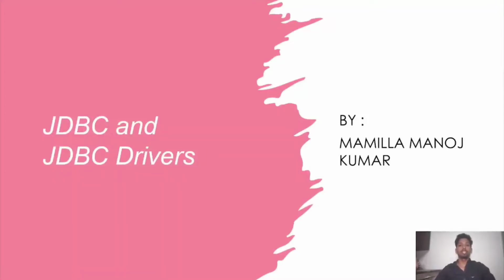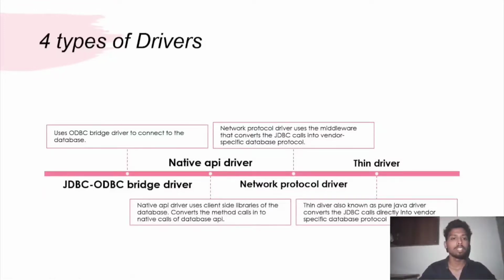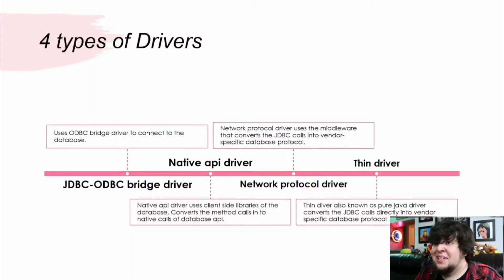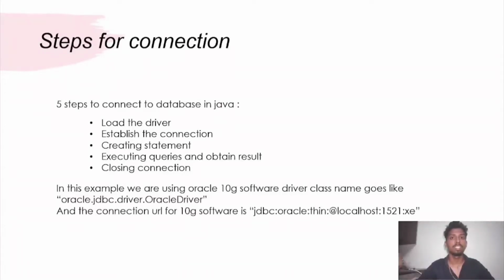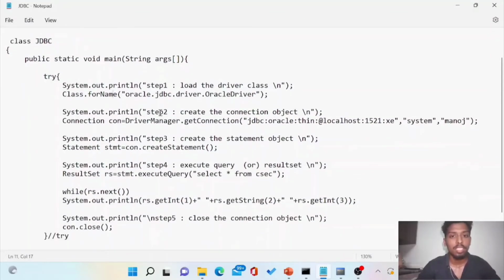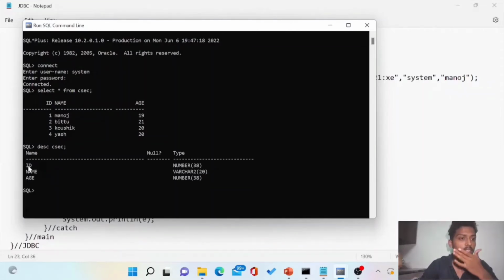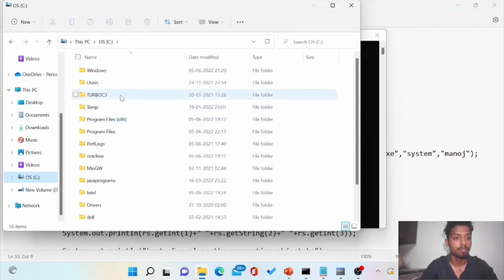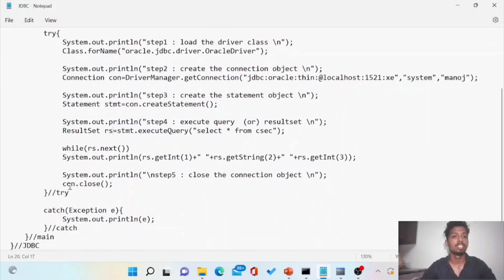JDBC || JDBC DRIVERS || DATABASE CONNECTION || JAVA PROGRAMMING